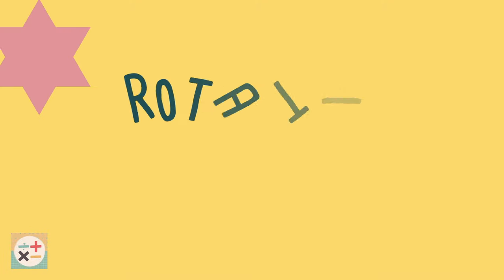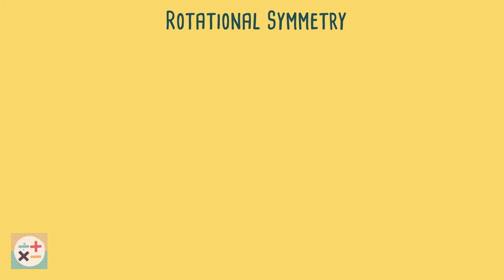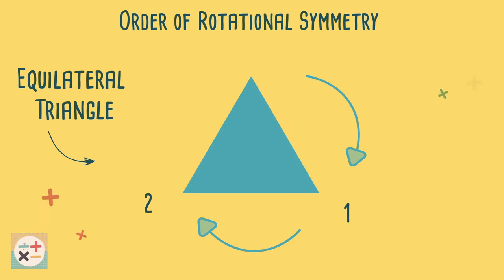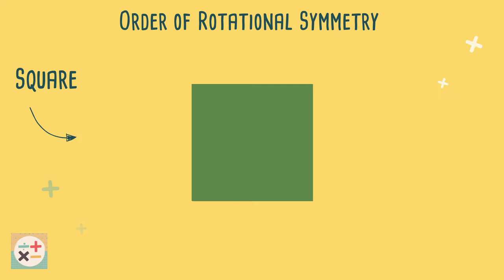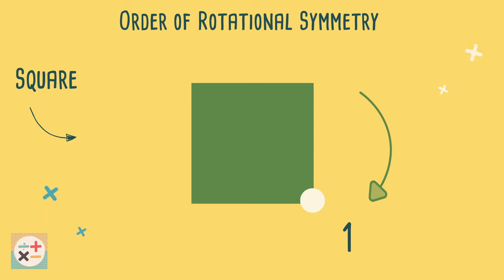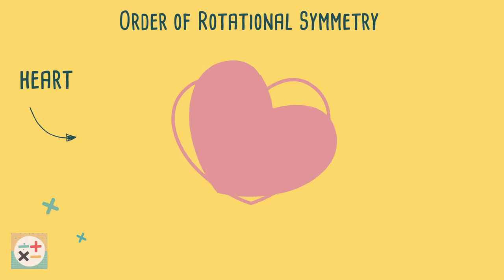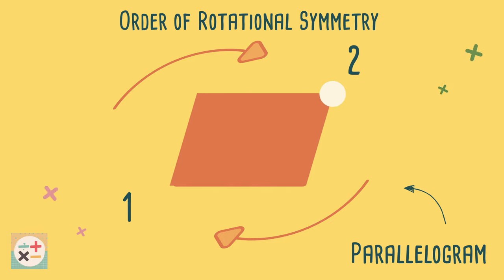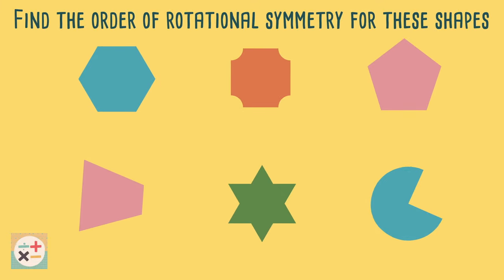How To Find The Order Of Rotational Symmetry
This video explains what rotational symmetry is and how to find the order of rotational symmetry of a shape. Practice questions and answers are at the end of the video.

Skip to:
00:00 Introduction
00:23 What is rotational symmetry
01:05 How to find the order of rotational symmetry
02:50 Practice questions